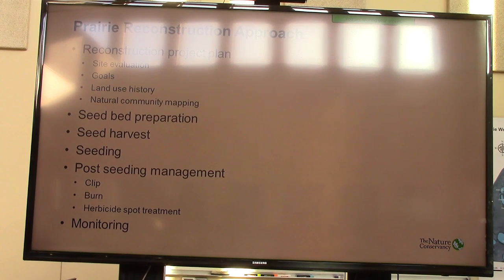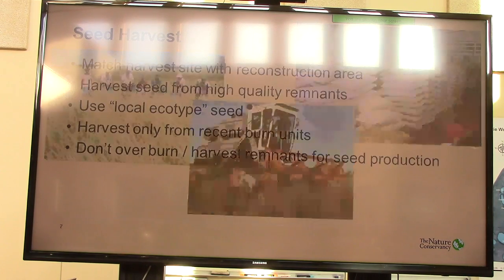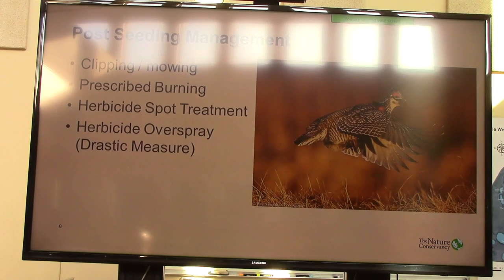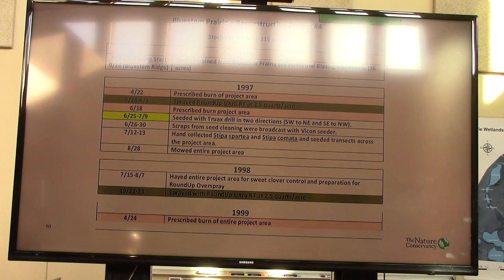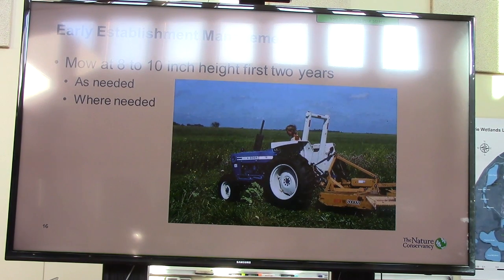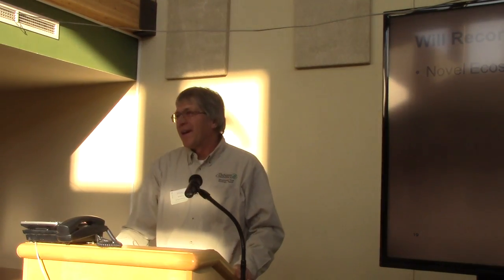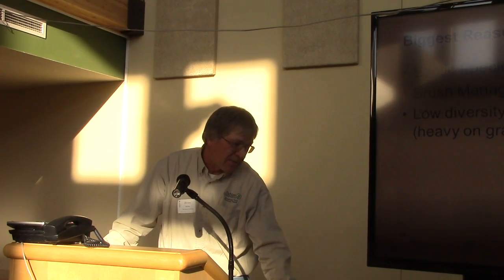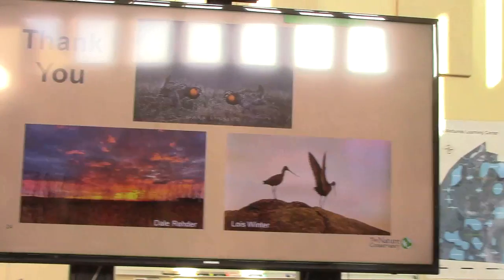Prairie Reconstruction Initiative 8 - Panel Discussion, continued (18:35)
End of Brian Winter’s presentation.

Presentations from the Prairie Reconstruction Initiative Symposium at the Prairie Wetlands Learning Center, Fergus Falls , Minnesota on January 12, 2016